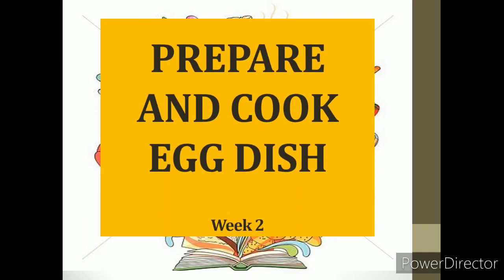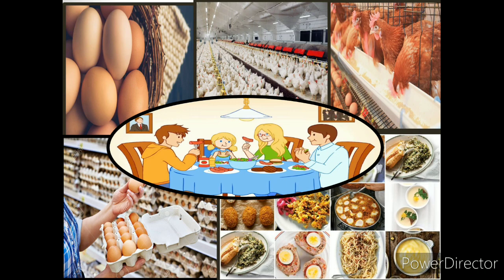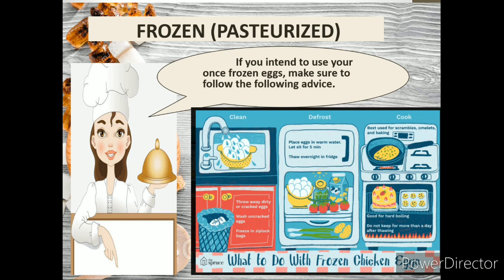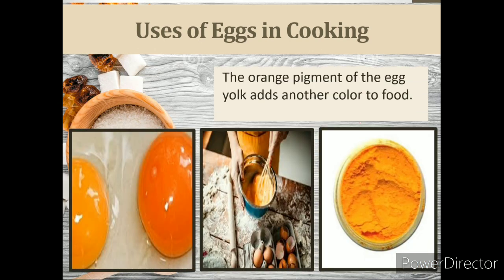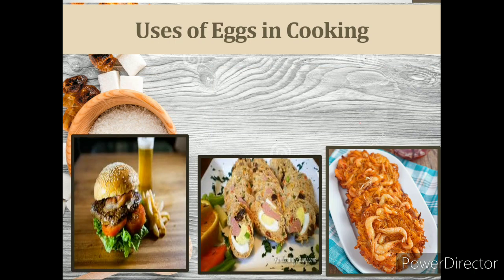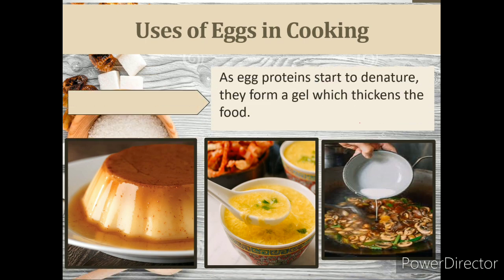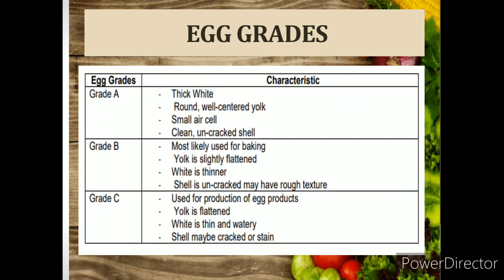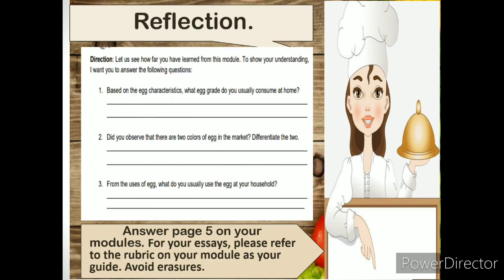Market, uses, sizes and grades of Eggs (Cookery 10 Module 2 Week 2)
BENIGNO AQUINO JR. HIGH SCHOOL- CALOOCAN CITY
COOKERY 10- MODULE 2 WEEK 2

PREPARE AND COOK EGG DISHES